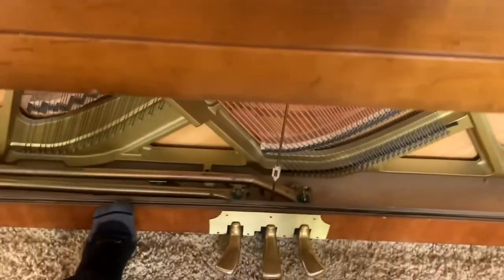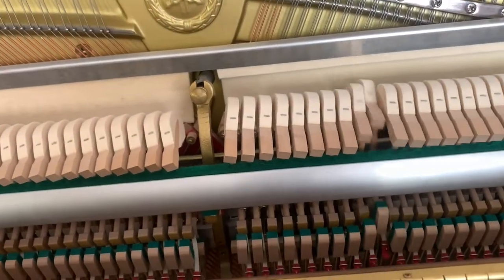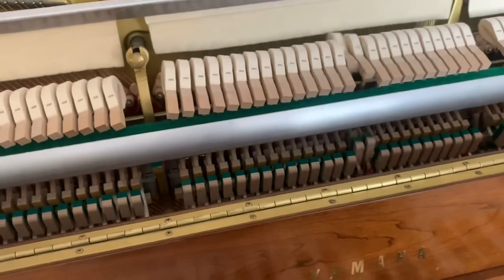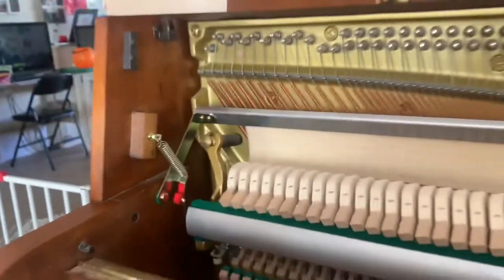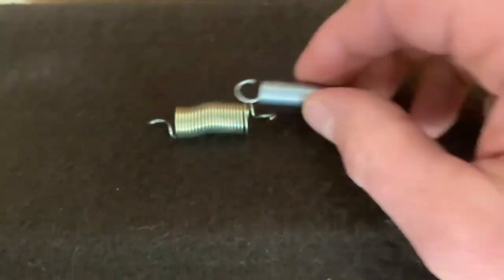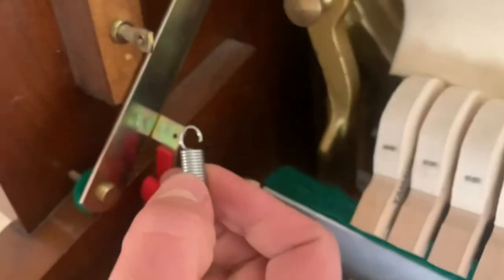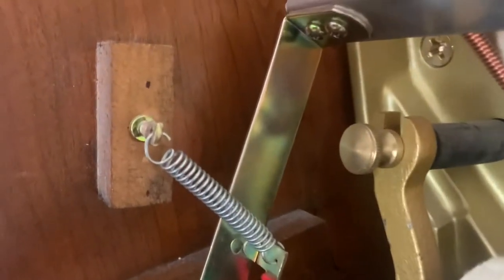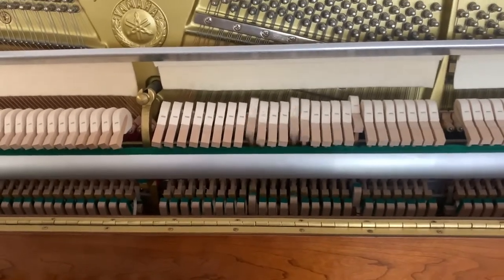Yamaha Piano Practice Pedal (Mute Rail) Repair